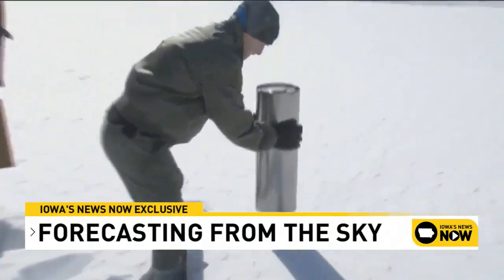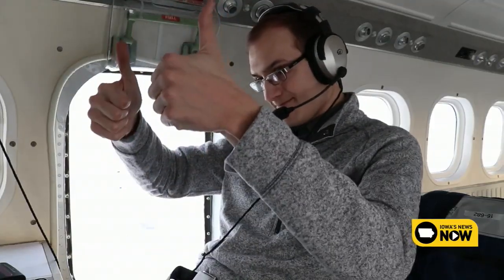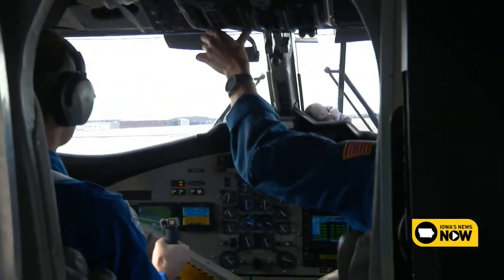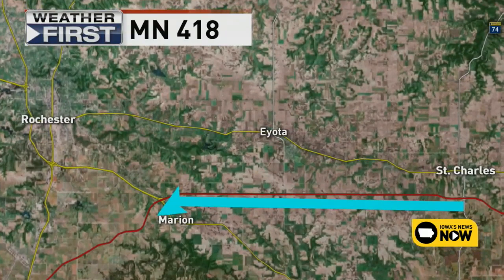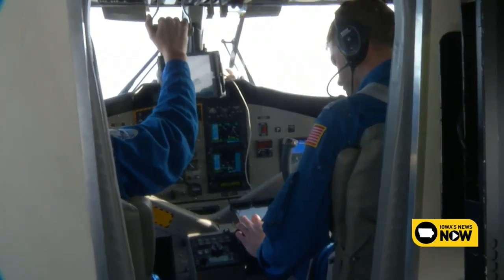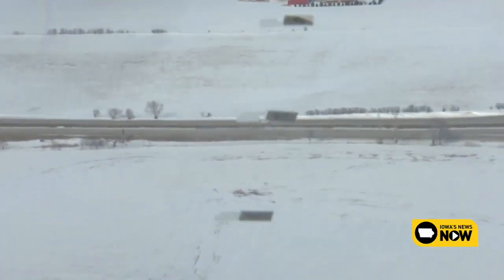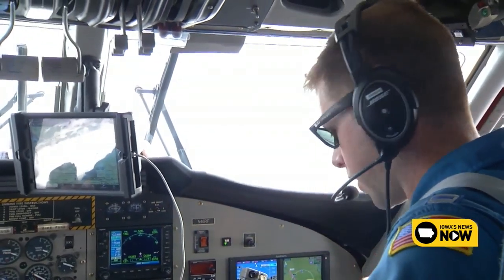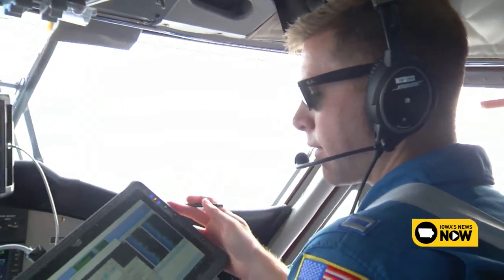A flight with the NOAA Airborne Snow Survey mission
Forecasting flooding from the air! Lots of work is being done by The NOAA Hurricane Hunters/Aircraft Operations and the US National Weather Service North Central River Forecast Center getting the best data possible for the spring flood threat.
Take a ride inside the NOAA Twin Otter during the Snow Survey mission in my special report.
Every day hundreds of snow measurements are taken across the united states, but there are vast areas that cannot be reached by weather observers. That is where the National Oceanic and Atmospheric Administration Twin Otter aircraft comes into play.